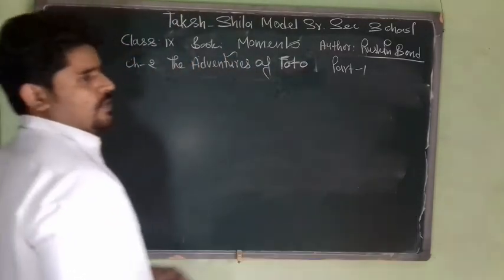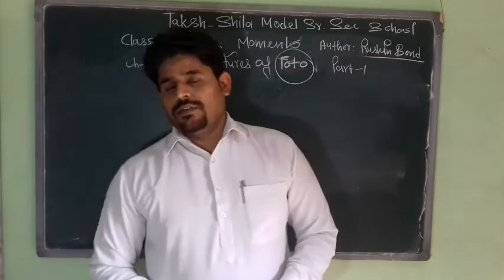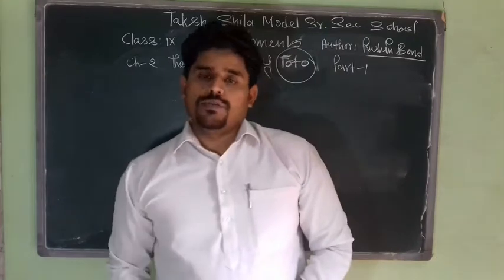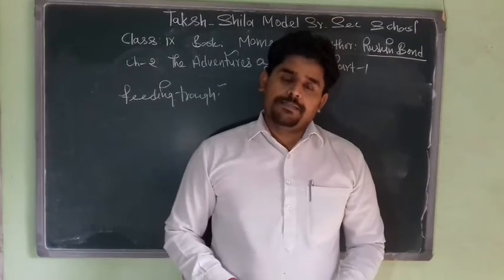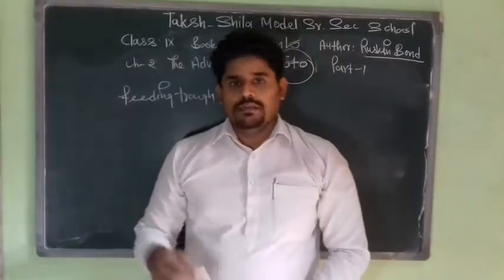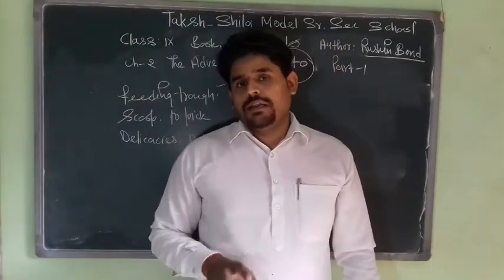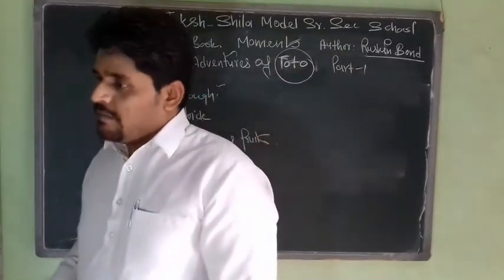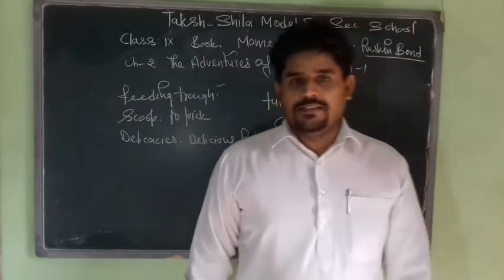The Adventures of Toto Part-1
Part-2